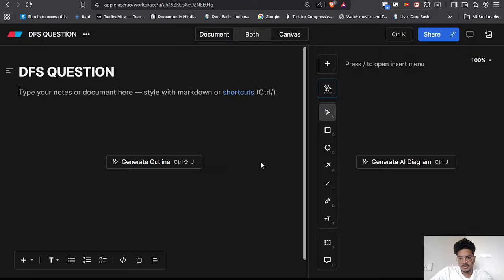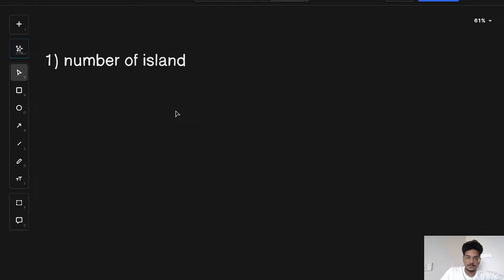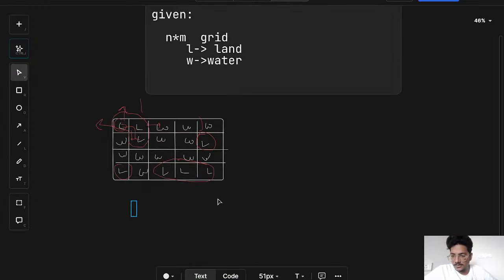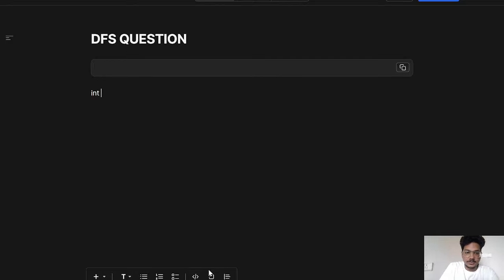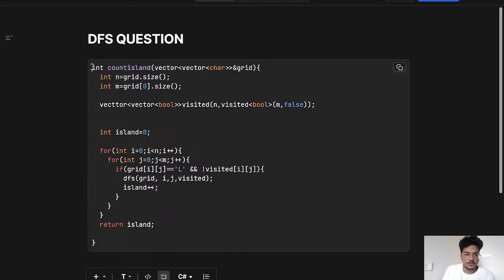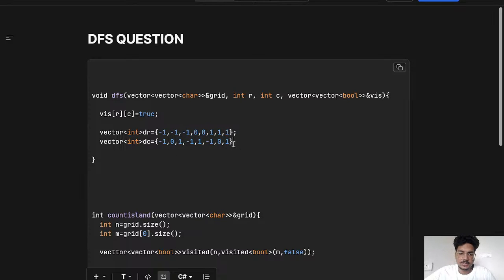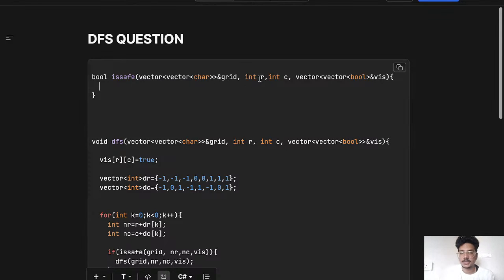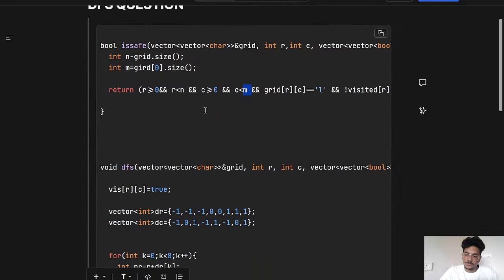Number of Islands-DFS Question